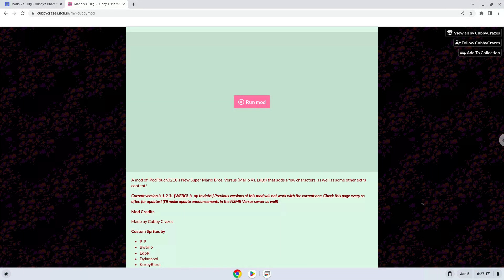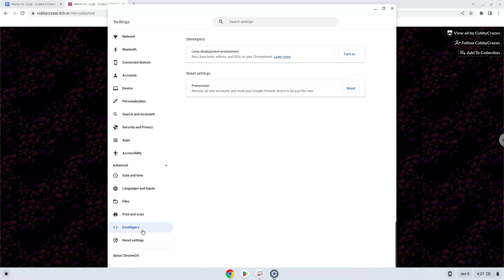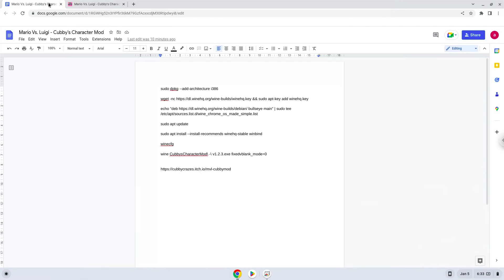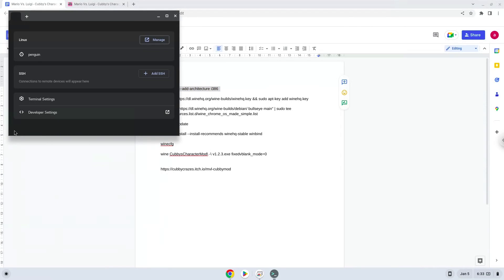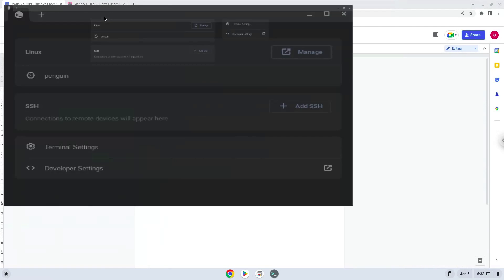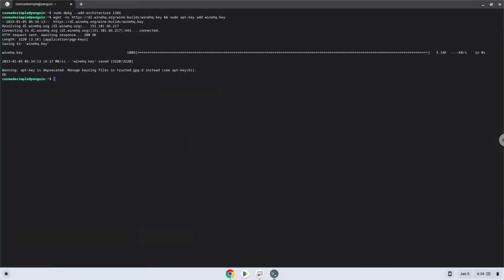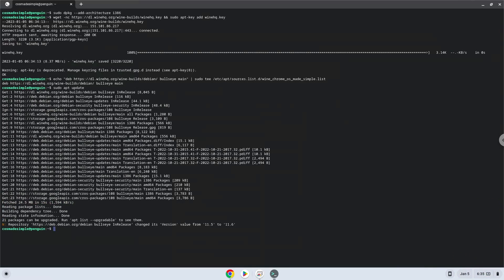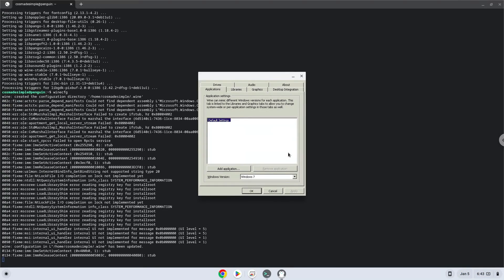How to install Mario Vs. Luigi - Cubby's Character Mod on a Chromebook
In this video, we are looking at how to install Mario Vs. Luigi - Cubby's Character Mod on a Chromebook.